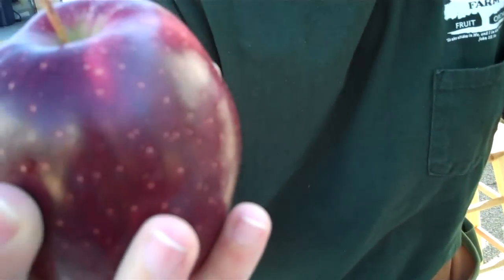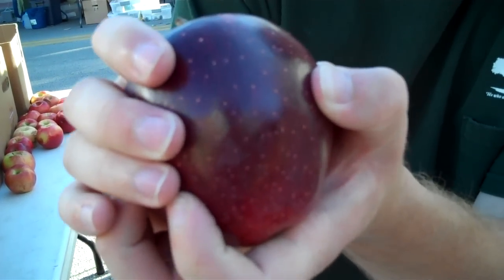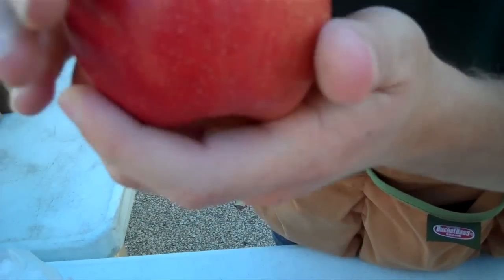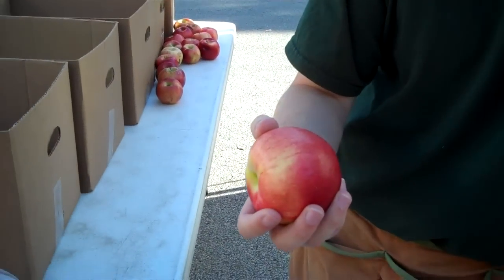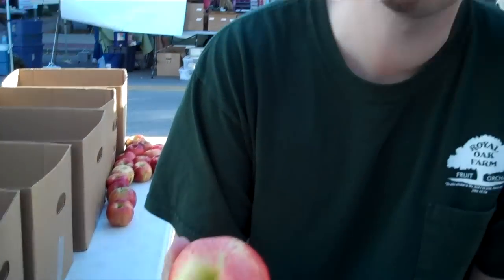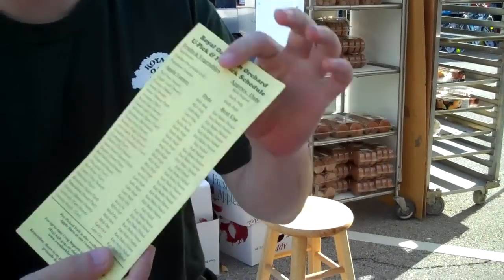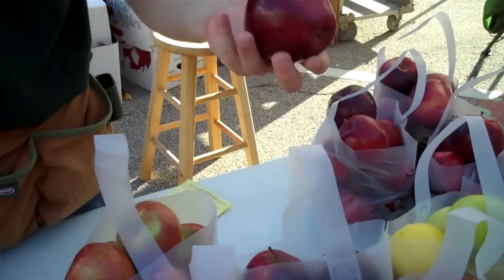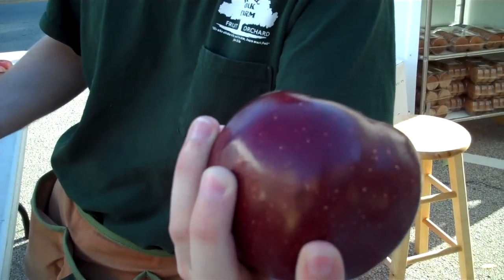Apple Varieties: Important Facts to Know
The folks at Royal Oak Farm explain all the important facts about the fruit apple, including apple varieties and descriptions, what kinds of apples you should buy and more!